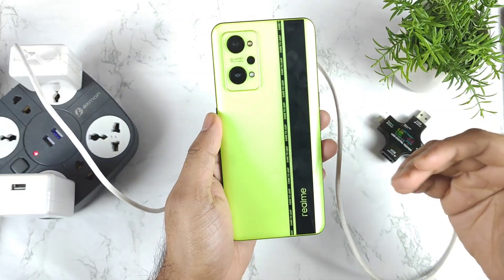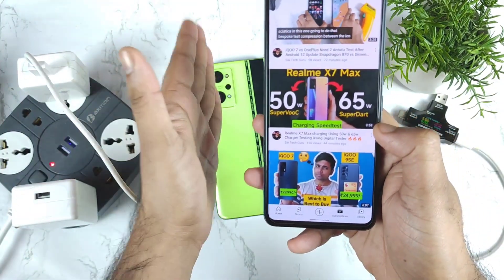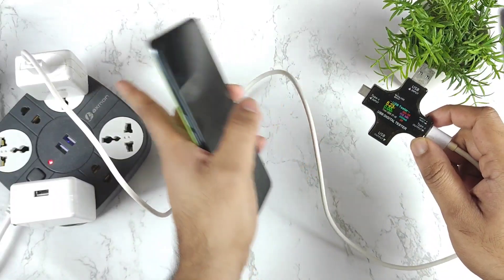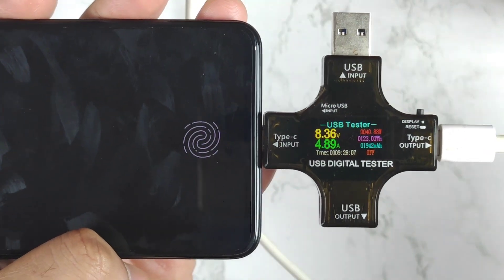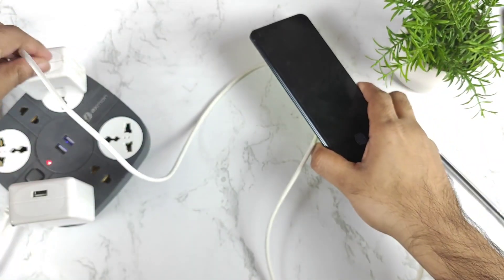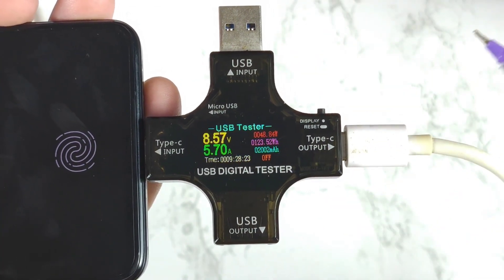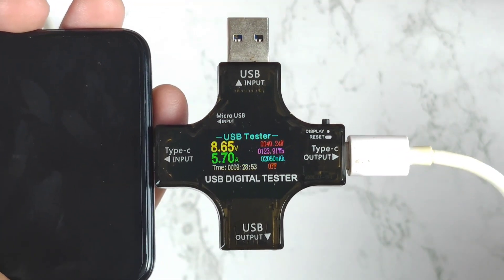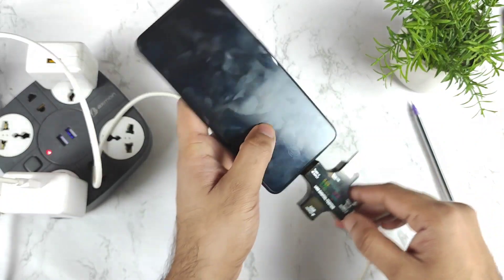Realme GT Neo 2 Charging Using 50w & 65w SuperVooC vs SuperDart Using Digital Tester 🔥🔥🔥